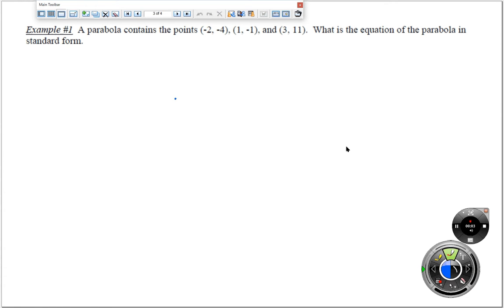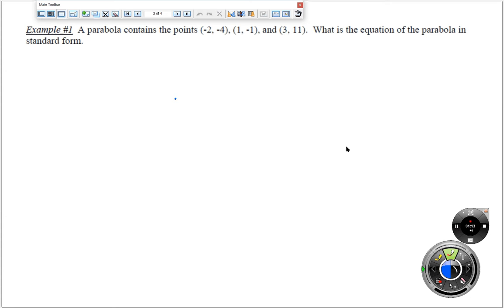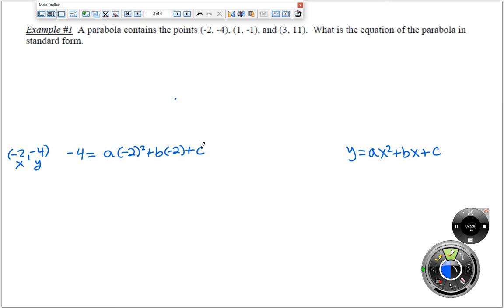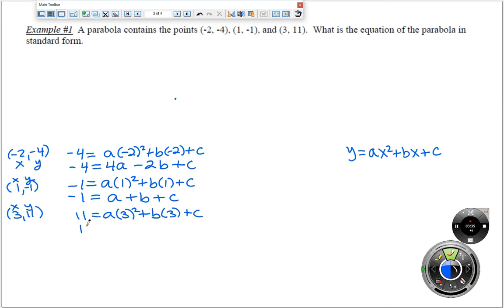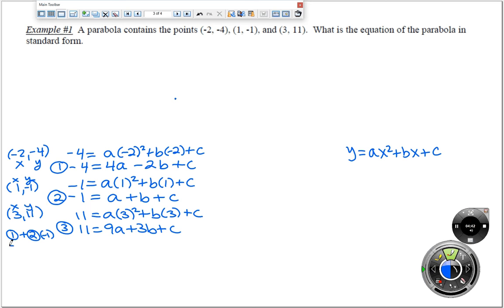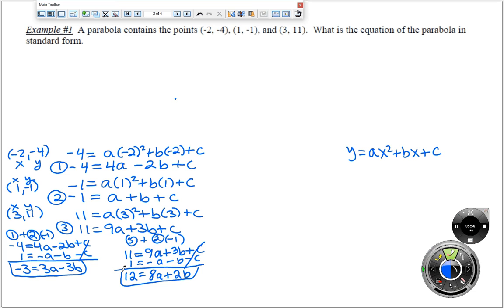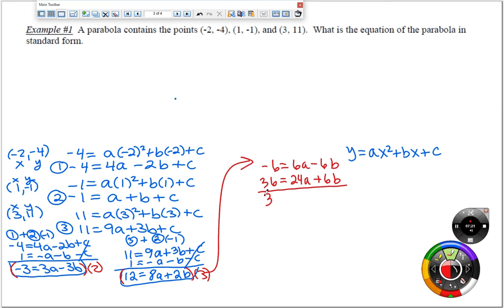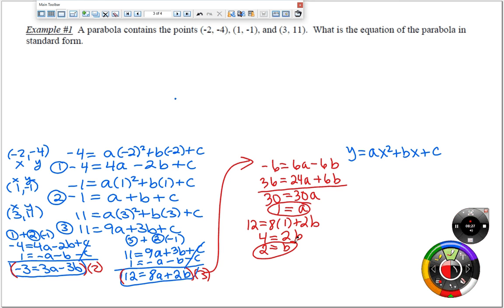writing quadratic equation from 3 points example